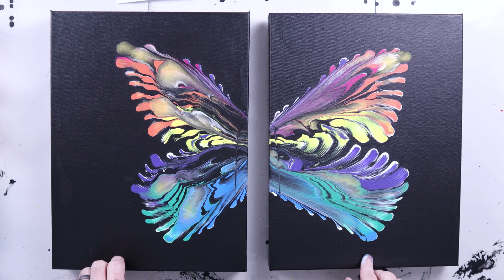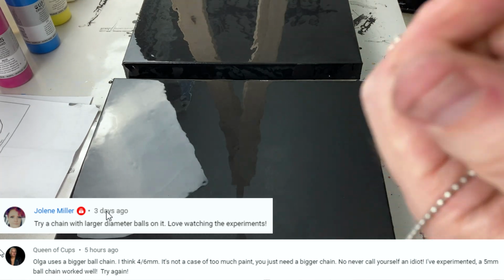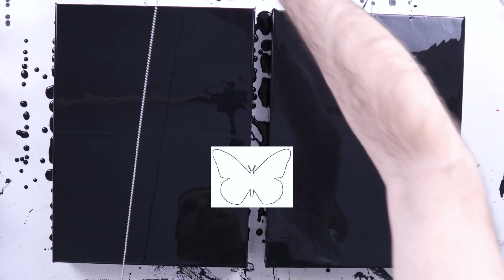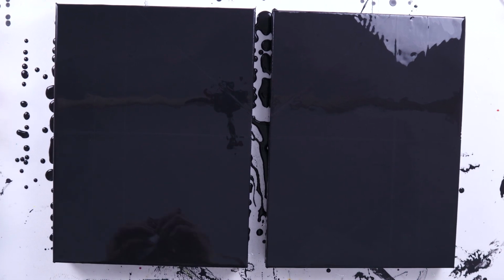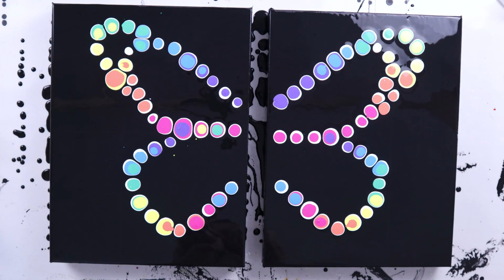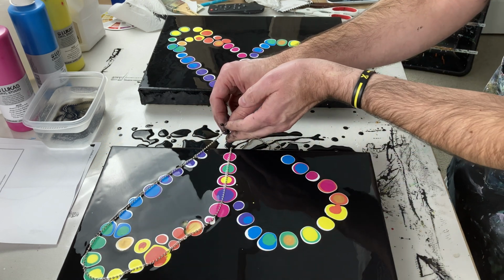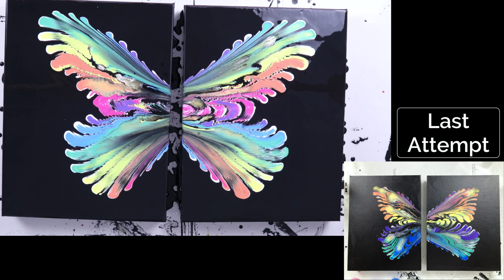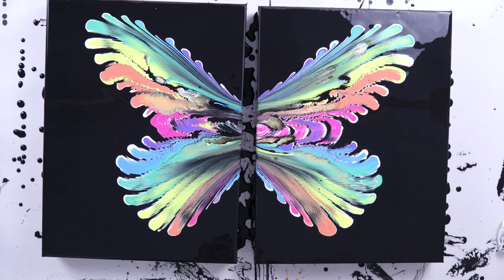Painting with a chain?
Thanks so much to all my amazing viewers that helped me fix my dot chain pull butterfly pour.  The chain pull technique is a tough one to crack but your help with one came out fantastic.

🔨🔨🔨*Materials Mentioned*🔨🔨🔨
Floetrol (Gallon)
Fluid Droppers

⏲⏲⏲Timestamps⏲⏲⏲
00:00 Following viewers suggestions

🎨🎨🎨*Helpful Information*🎨🎨🎨
How Much Paint to Use for an Acrylic Pour -

📷📷📷*Equipment Used*📷📷📷
Camera - Canon M50
Tripod - AmazonBasics 60-Inch Lightweight Tripod
Mic - Rode VideoMic GO